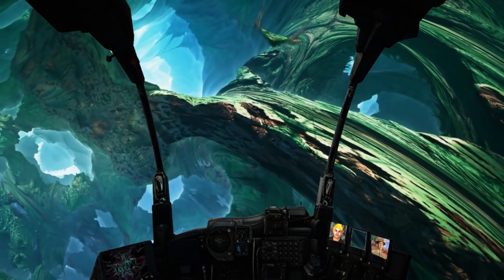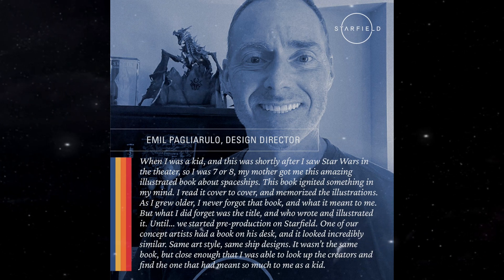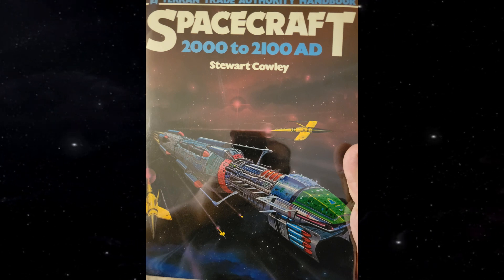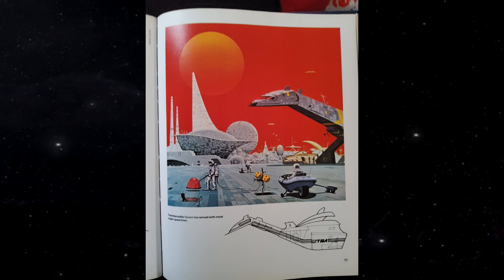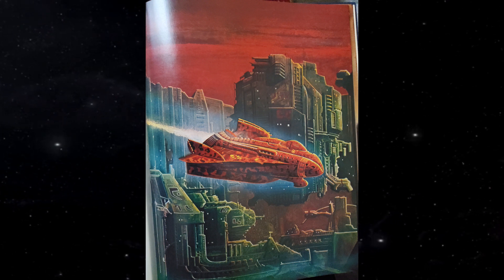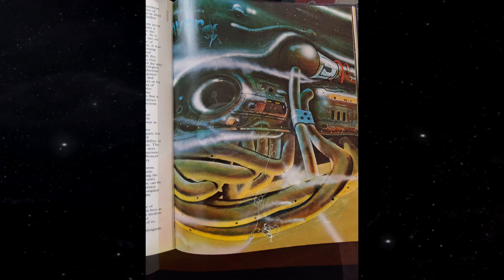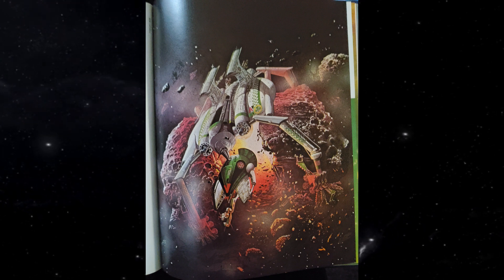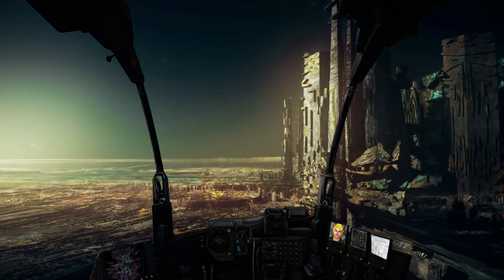Huge STARFIELD Discovery! The BOOK BETHESDA Uses for INSPIRATION!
I breakdown a very recent and interesting community discovery involving what Starfield's universe may look like!

For Moar Skullzi -

Thank you for the awesome music!